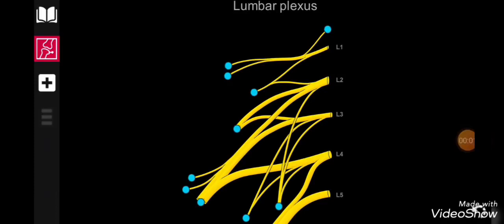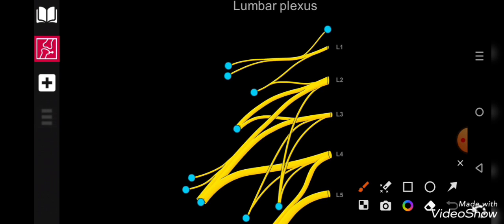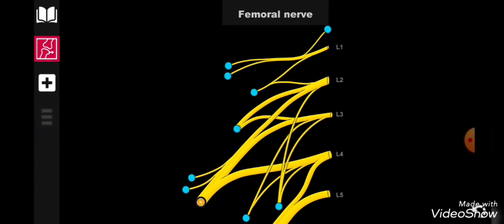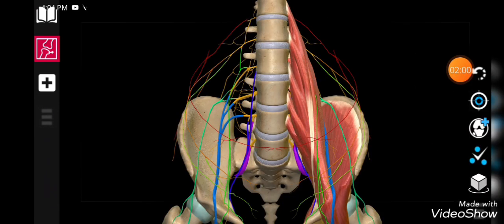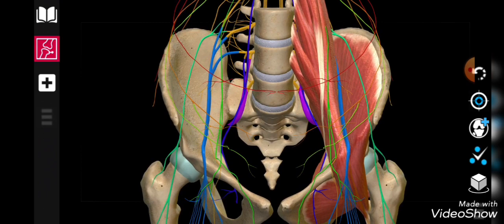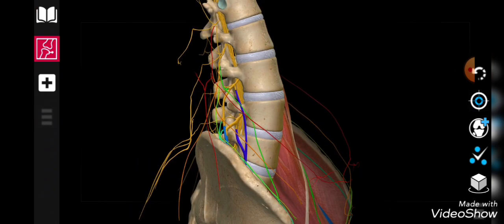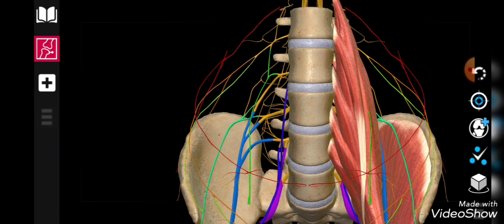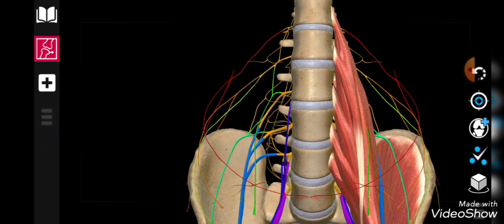The lumber plexus ( part 1)